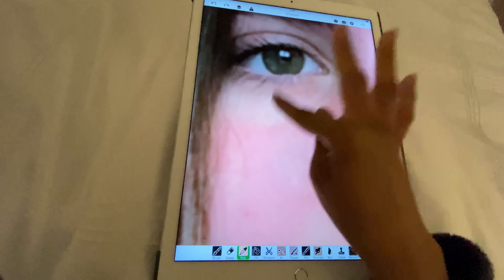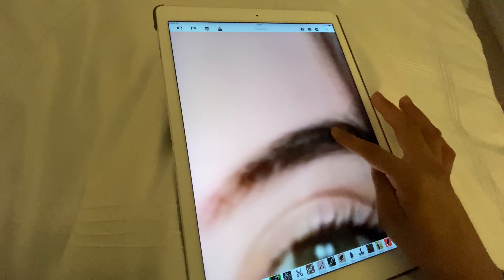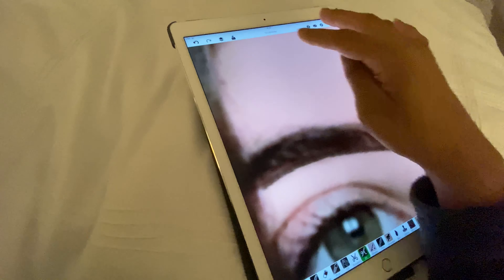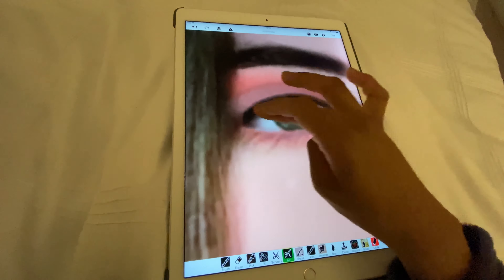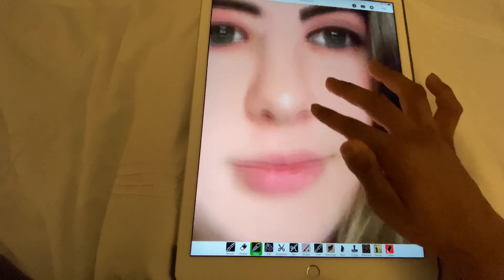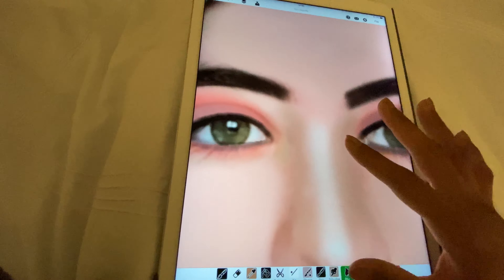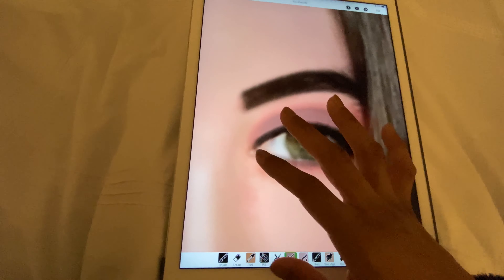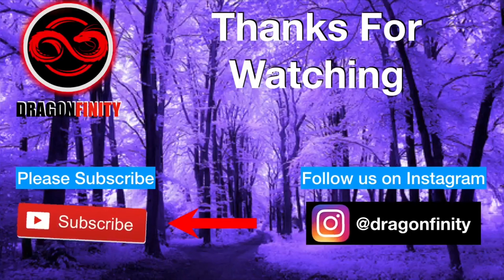Doing My Tiktok Followers Makeup | Dragonfinity